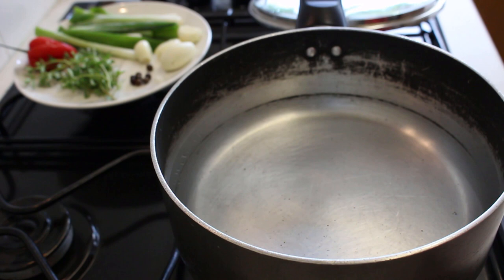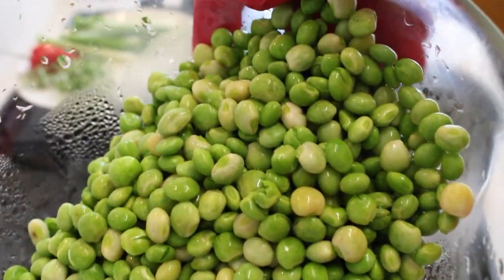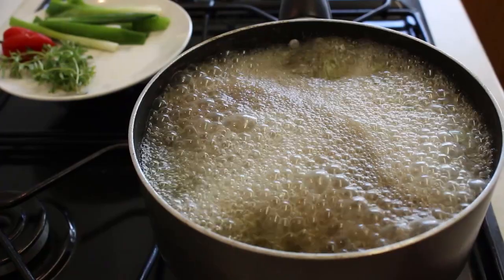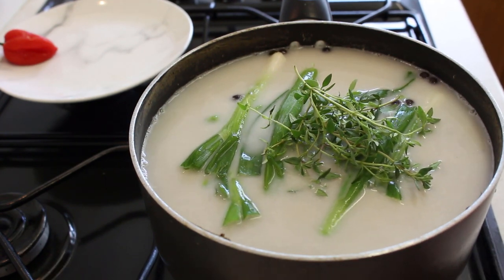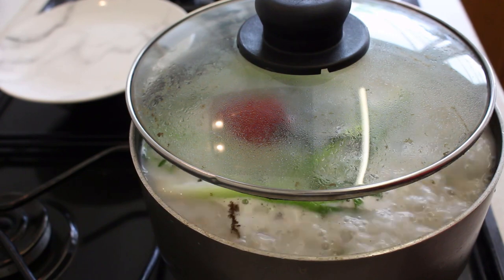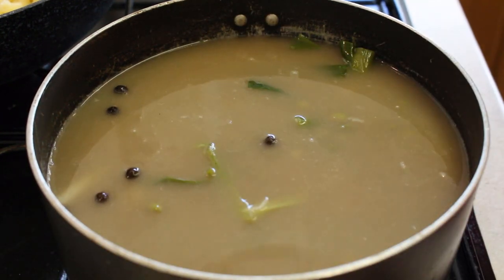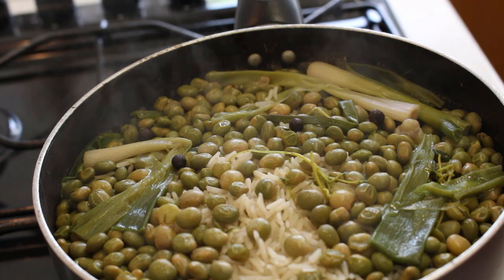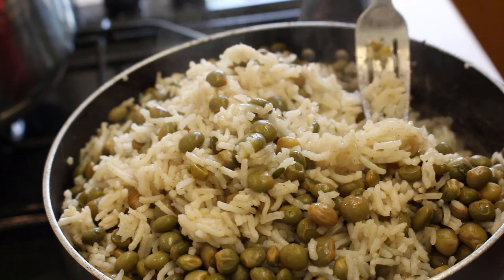How To Cook Gungo Peas & Rice|Pigeon Peas & Rice + Recipe Step By Step ||The Real Heavenly Bites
Hey Loves!! Rice and Peas video was much loved by you beautiful people so I thought I'd share another much loved Sunday hit. I enjoy eating this as much as I do other rice and peas dishes. Hope you all enjoy. Have a blessed day and stay safe.

575g Tesco Basmati Rice (Purple Pack)
2tsps Tesco Table Salt
1tsp Tesco Ground Black Pepper
8 Dunns River Pimento Seeds
4 Pegs of Garlic
350ml Tropical Sun Coconut Milk (Your choice)
4 Stalks of Scallion/Spring Onion
8 Springs Thyme
1 Scotch Bonnet Pepper (Use the colour you prefer)
330g TAJ Frozen Fresh Pigeon Peas/Gungo Peas
1 1/2 Litres or 1500mls of Water

Facebook: The Real Heavenly Bites